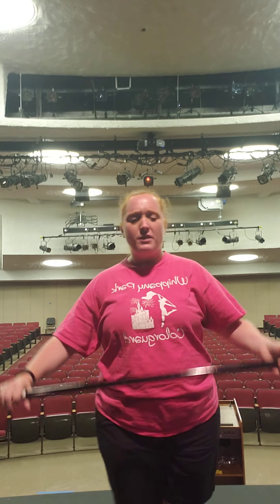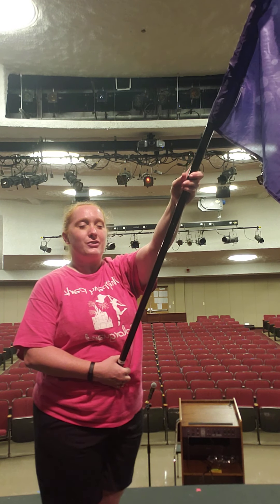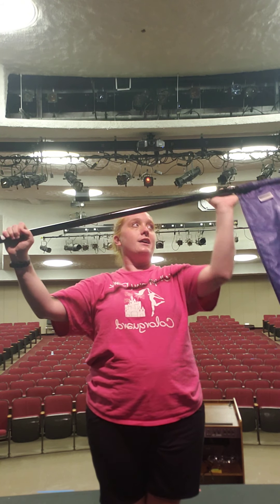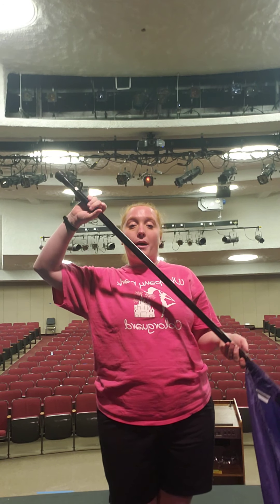Song 2- Part 2